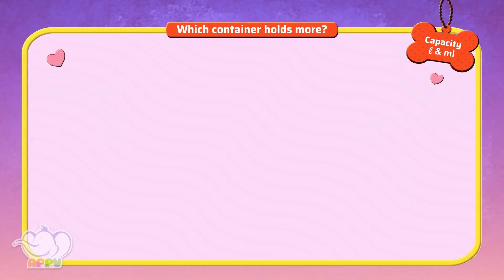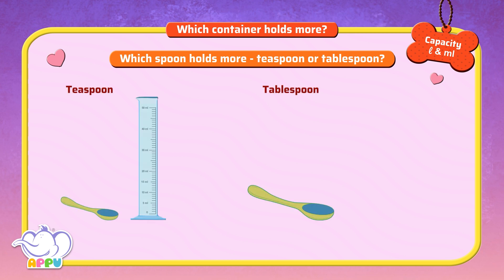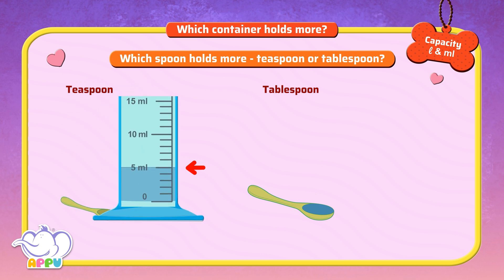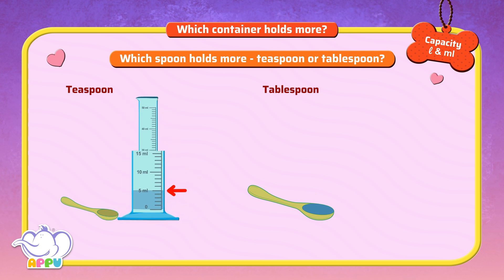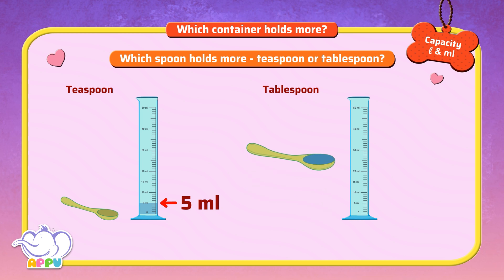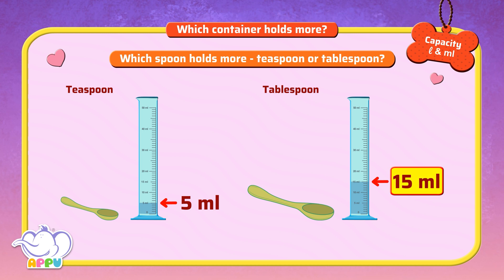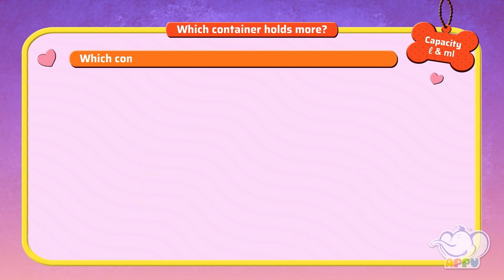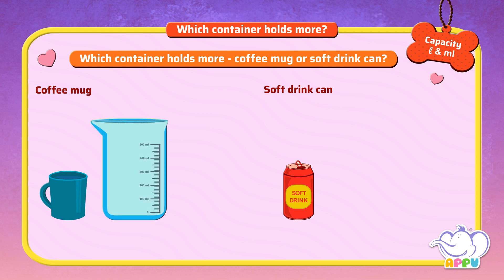G3 - Module 23 - Exercise 2 - Which container holds more | Appu Series | Grade 3 Math Learning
Gear up for a thrilling container challenge with Appu and Tiger! In this exciting exercise, you’ll uncover which container can hold the most liquid. Is it Tiger's cup or Appu's bottle? Measure and find out!